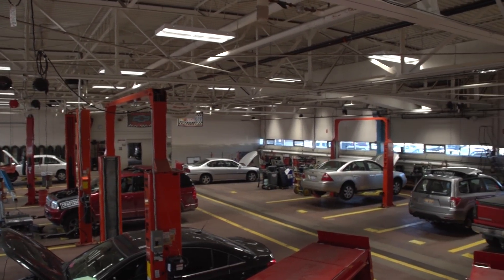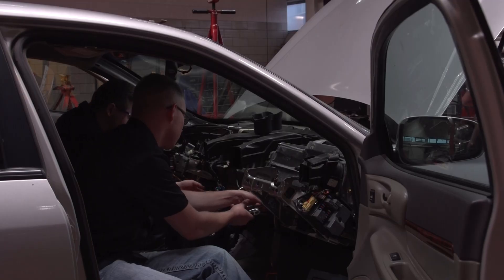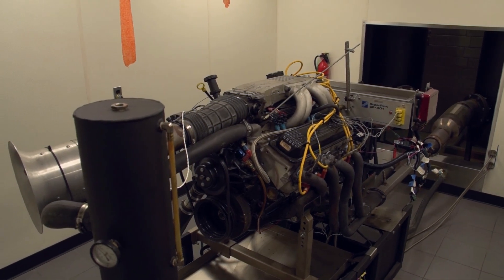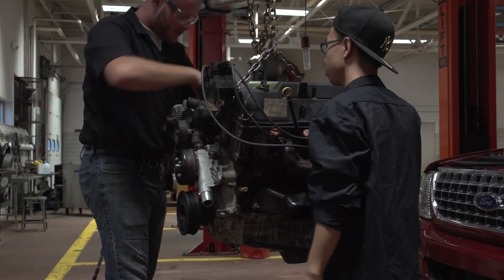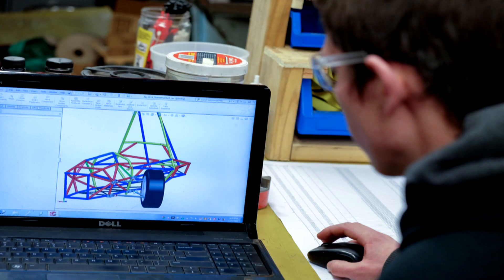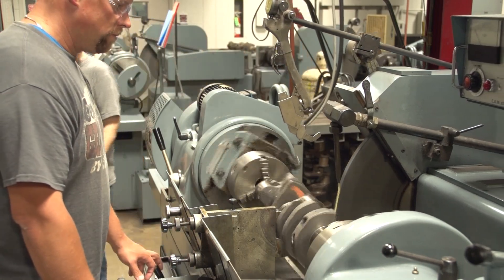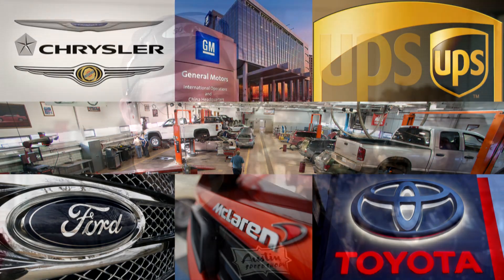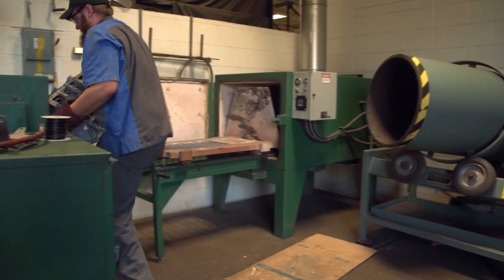Program Spotlight: Automotive Engineering Technology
Automotive Engineering Technology is a Ferris State University program that prepares individuals to apply basic engineering principles and technical skills in support of engineers and other professionals engaged in developing, manufacturing, and testing self-propelled ground vehicles and their systems.

To learn more about Ferris State University, visit the